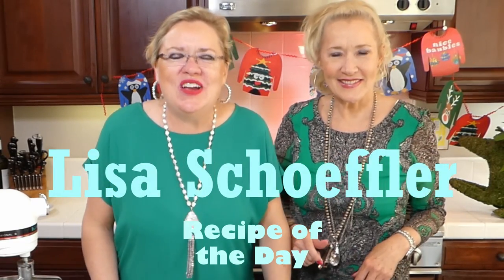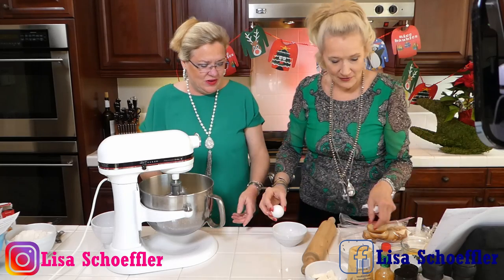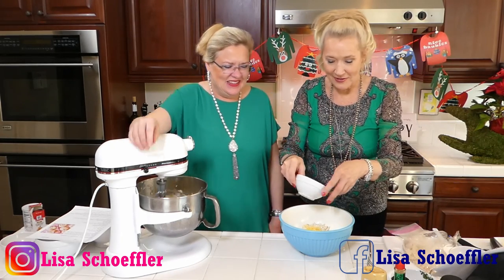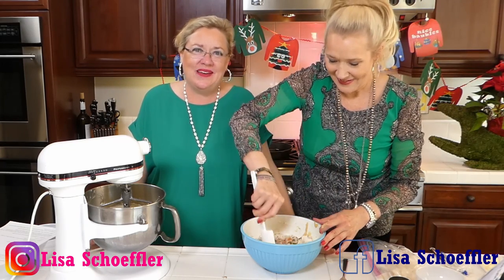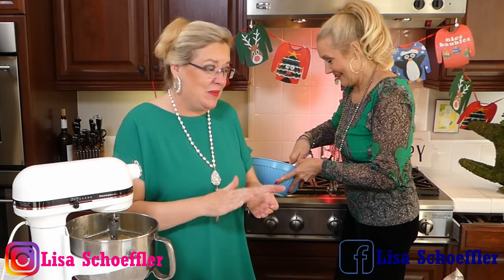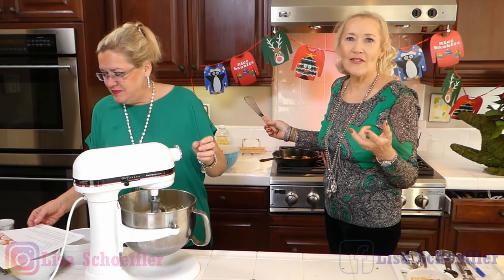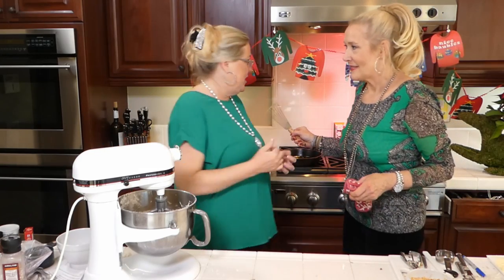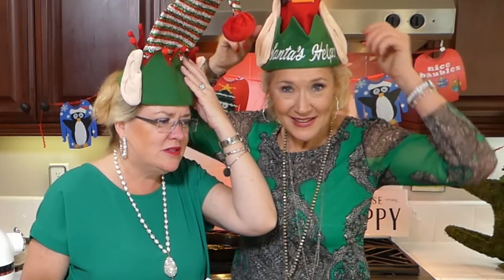Easy Peppermint Sugar Cookies and Crab Cakes 12-5-20 Lisa's Recipe of the Day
Lisa and her sister (Julia Mitas) are showing you how to make Peppermint Sugar Cookies. Followed by Crab Cakes that everyone will love. This is a live show on Facebook and Instagram that was recorded.